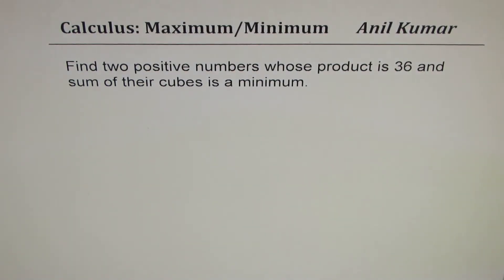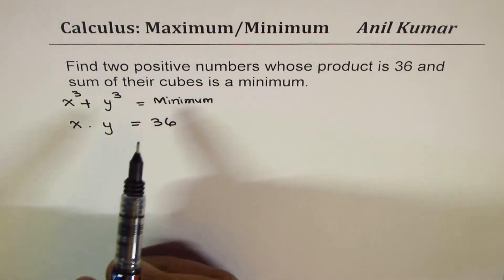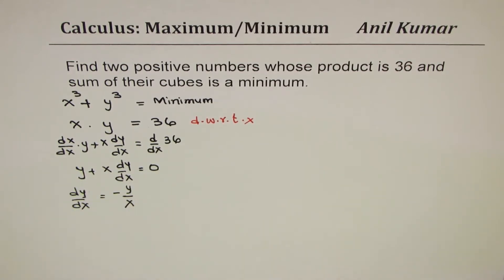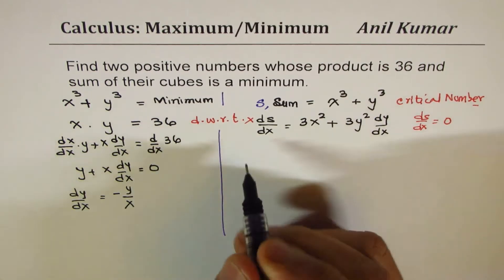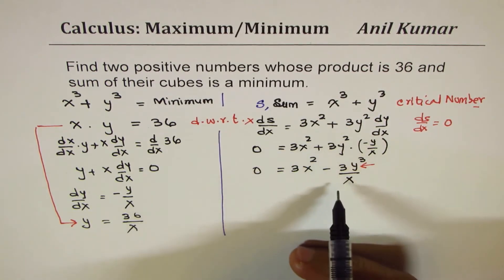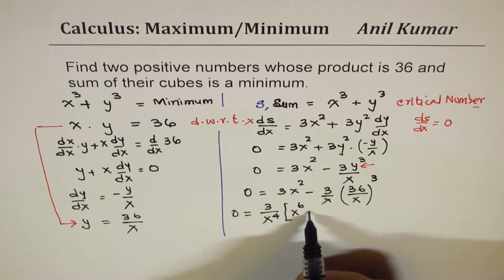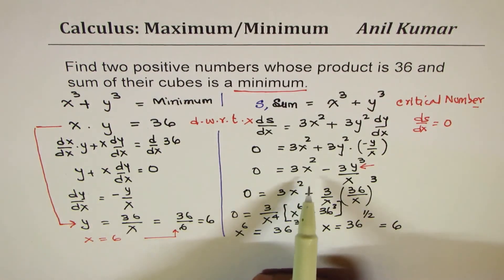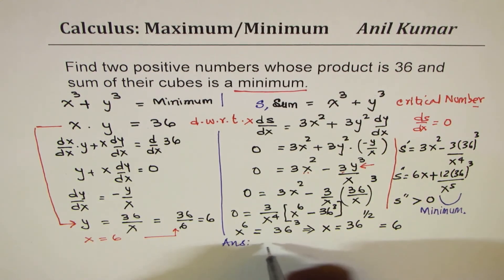Product of Numbers is 36 Sum of Cubes is Minimum AP Calculus